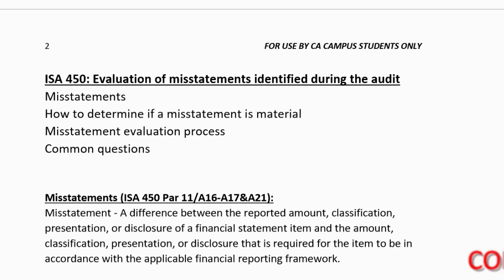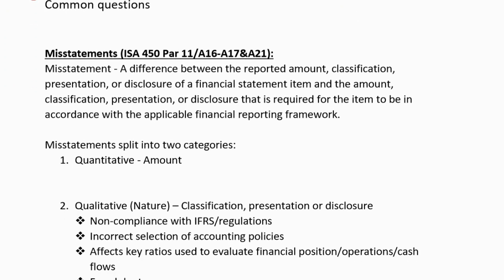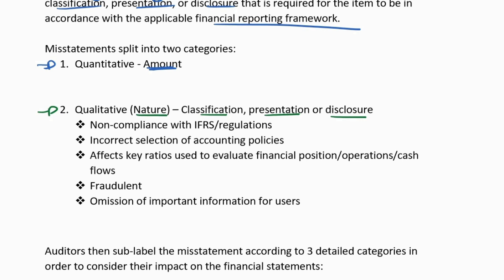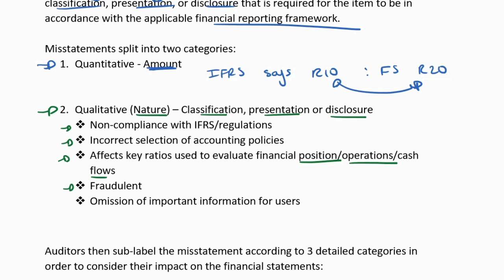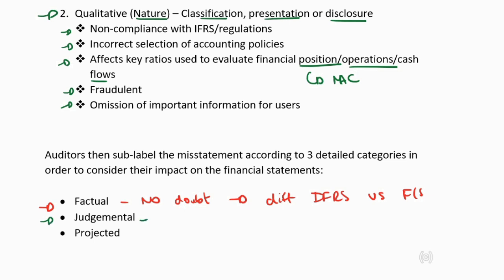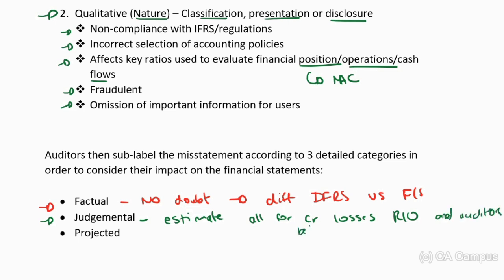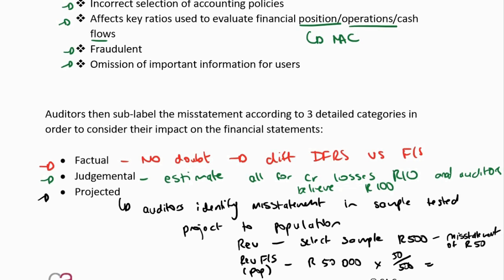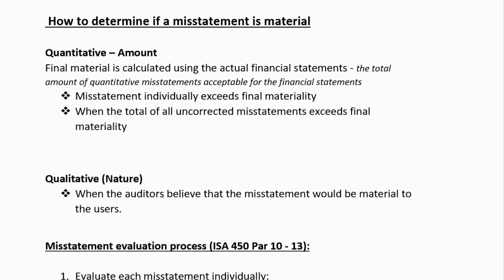Completion - Part 2: Evaluation of misstatements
In this video Candice De Nobrega CA(SA) works through the relevant auditing isa covering the completion stage of the audit. For all the lecture material on the second completion stage lecture, follow this